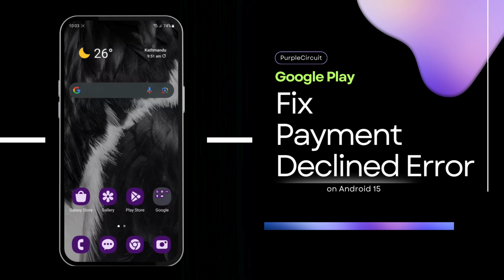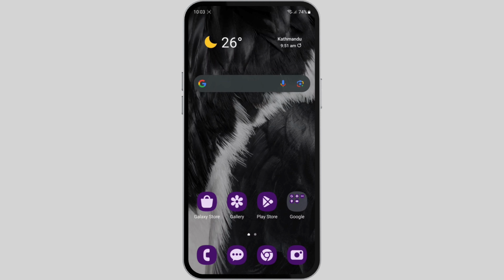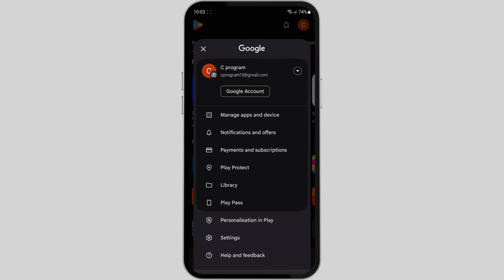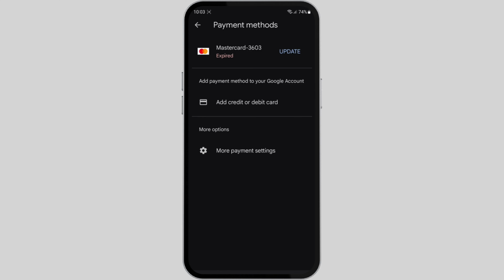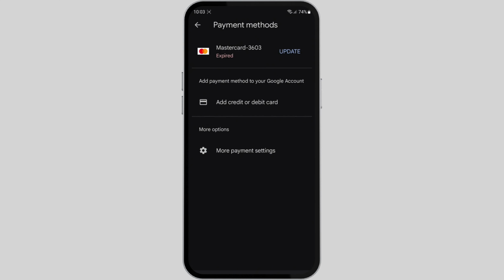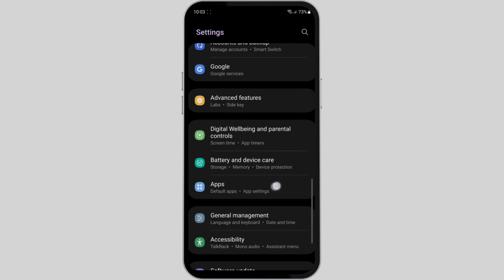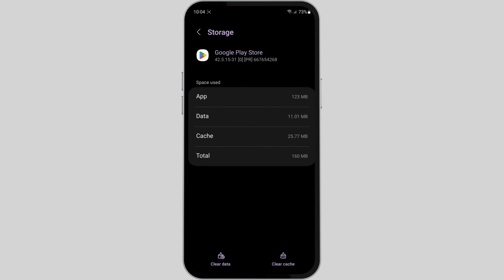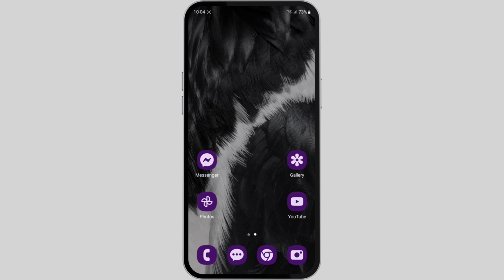How to Fix Google Play Payment Declined Error (2024) - Full Guide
Experiencing a payment declined error on Google Play? This full guide will show you how to fix Google Play payment declined errors in 2024, helping you resolve the issue and complete your purchases without hassle.

Timestamps:
0:00 - Introduction
0:15 - Fixing Google Play Payment Declined Error (2024)

Stay updated with the latest fixes to enhance your app purchasing experience.